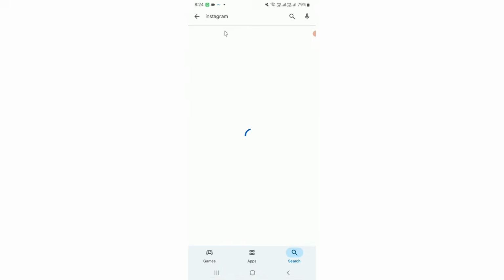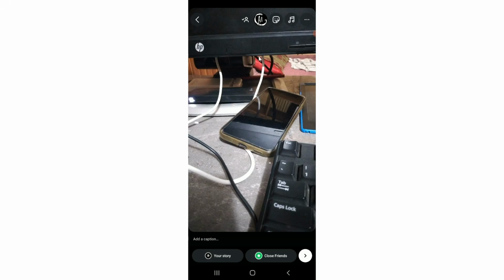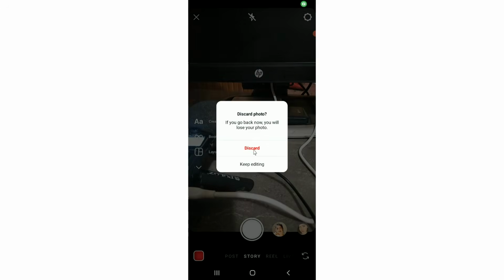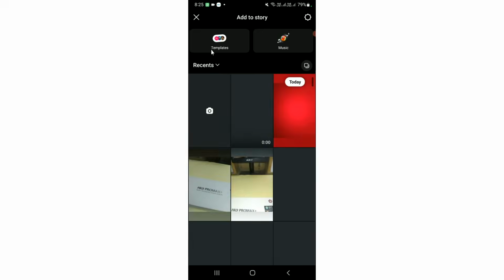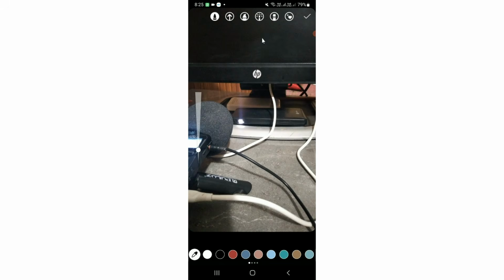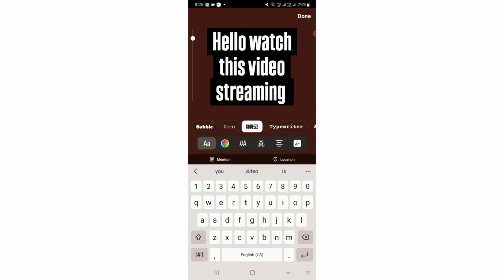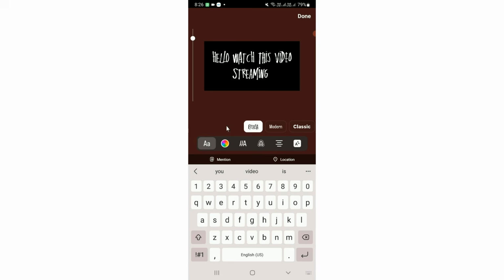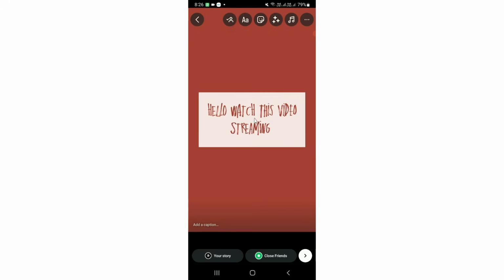How To Use New Fonts Styles On Instagram | After New Update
In this Video I want to show you  How To Use New Fonts Styles On Instagram
using easy way After New Update